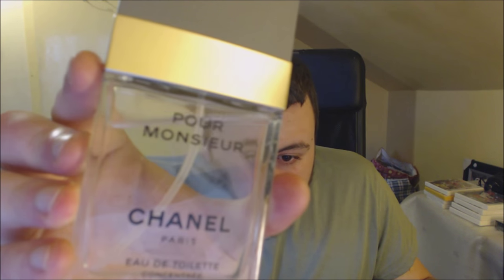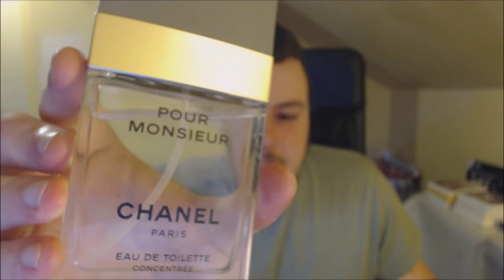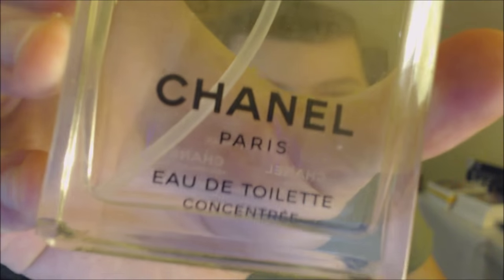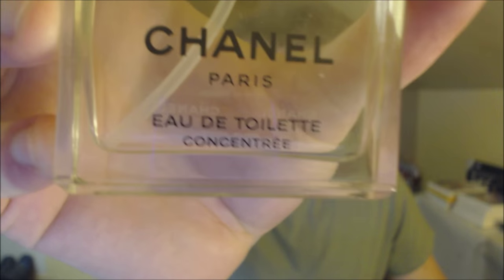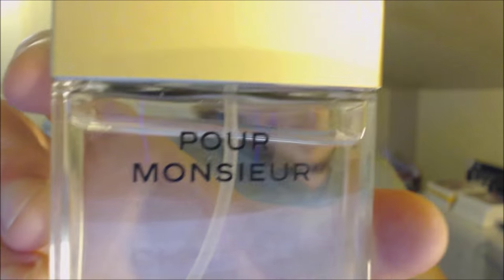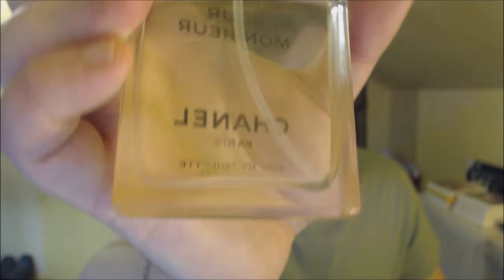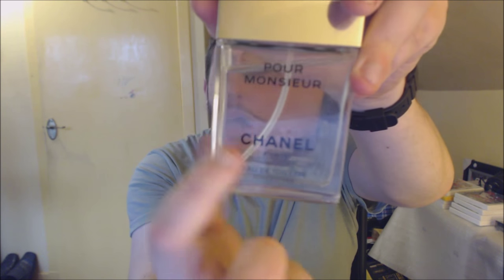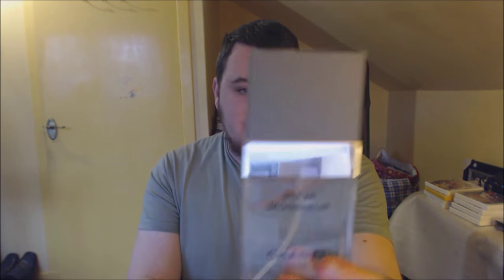Fragrances with Lex - Pour Monsieur Concentree by Chanel (1989)